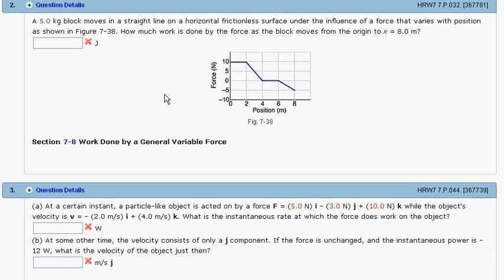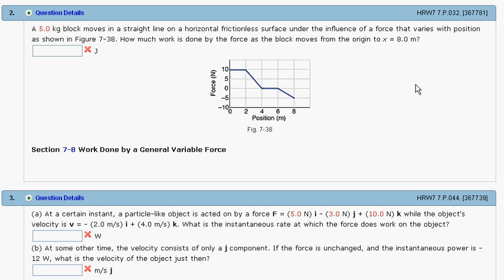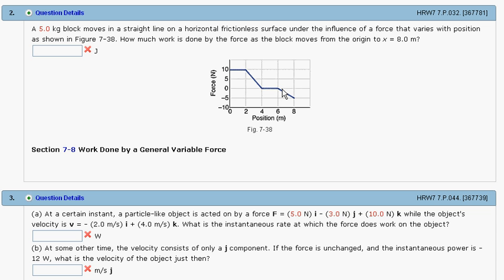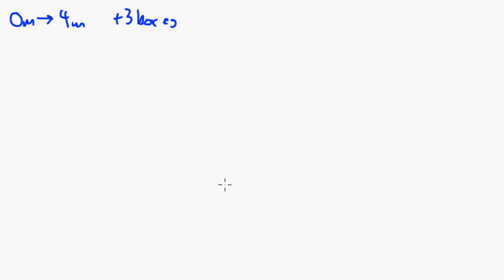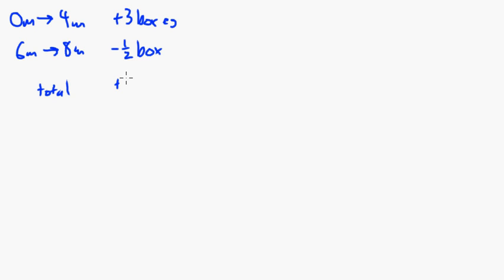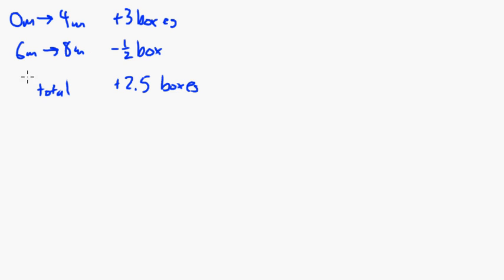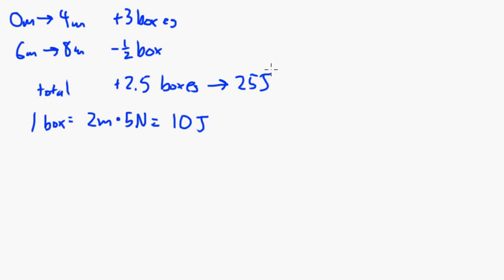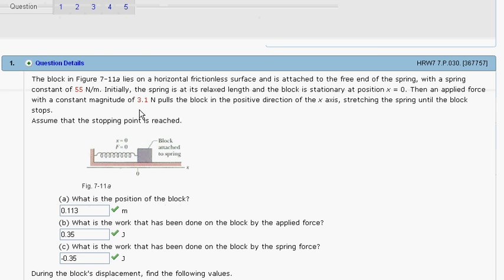Work and Energy II Problem 2